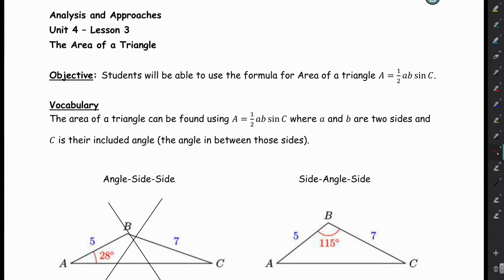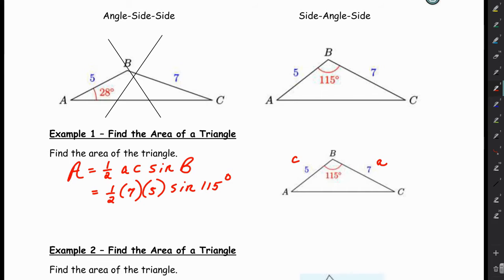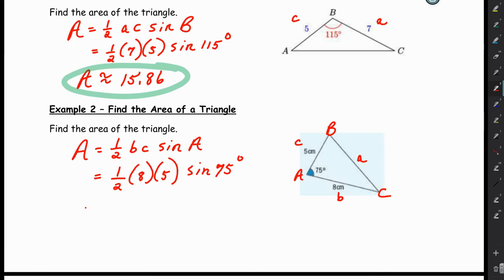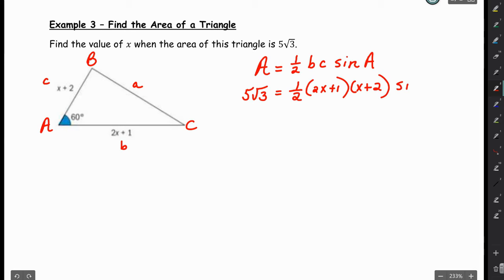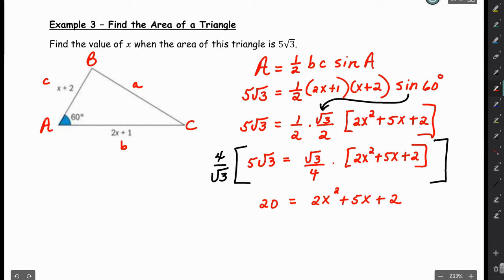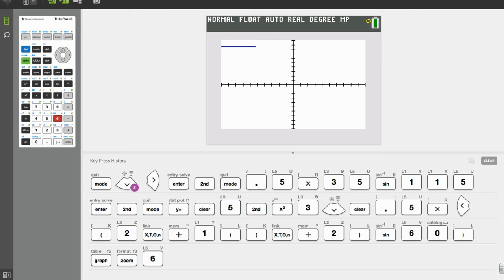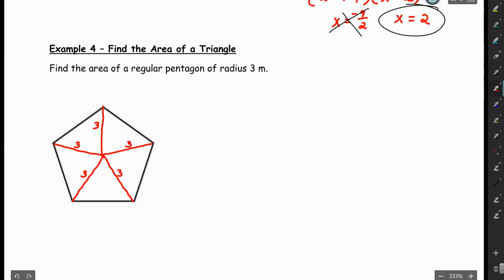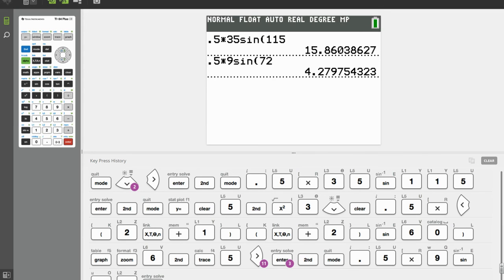Unit 4 - Lesson 3 - The Area of a Triangle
In this lesson, we look at the formula for the area of a triangle A = .5 ab sin C.